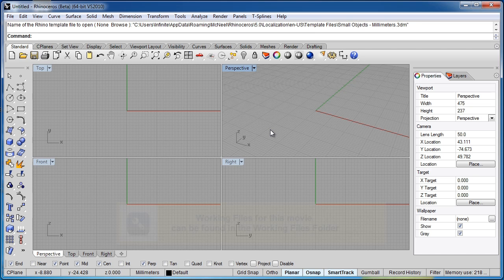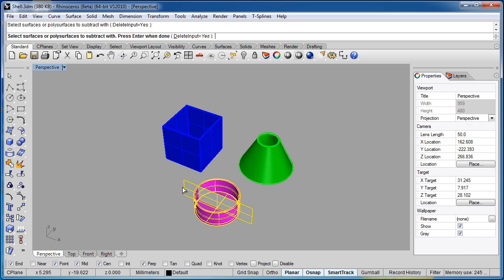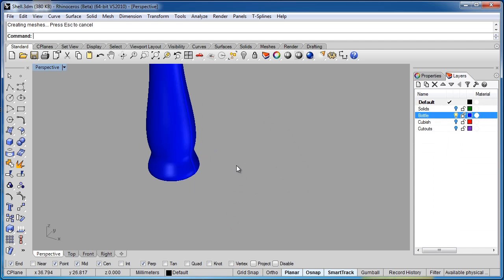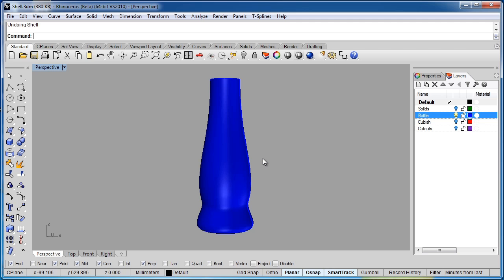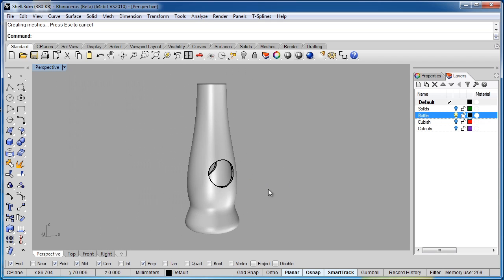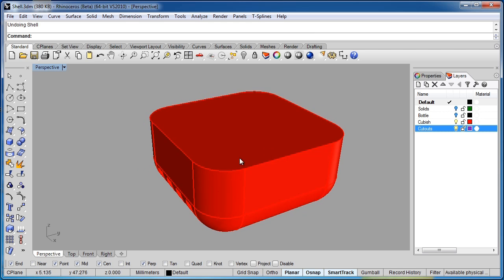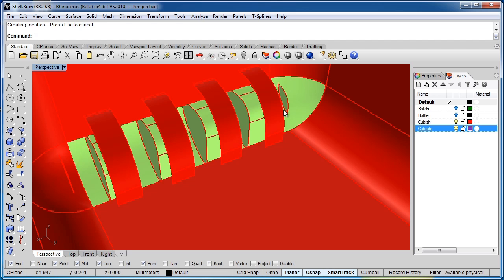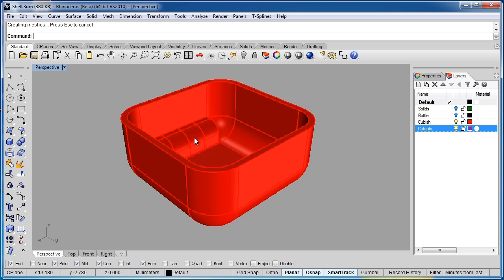Advanced Rhino 5 Tutorial | Shell Polysurface